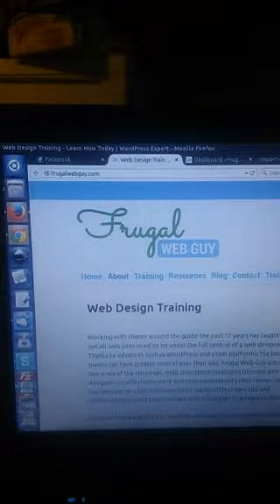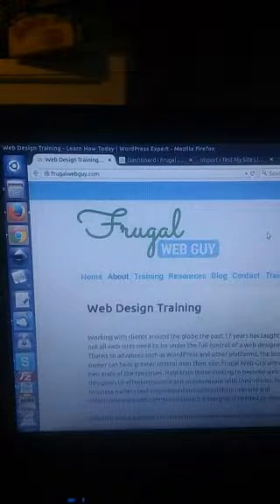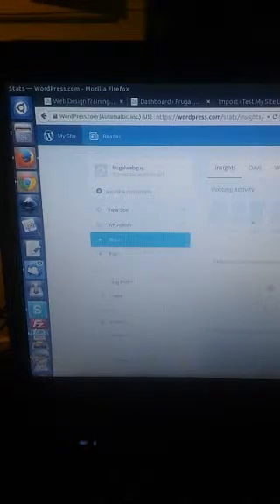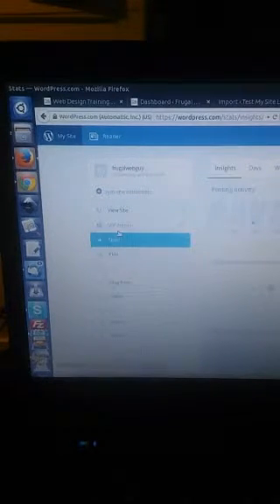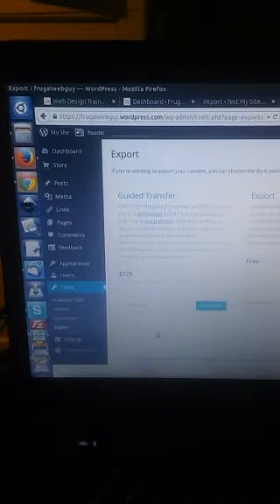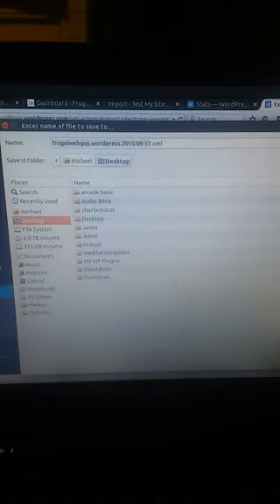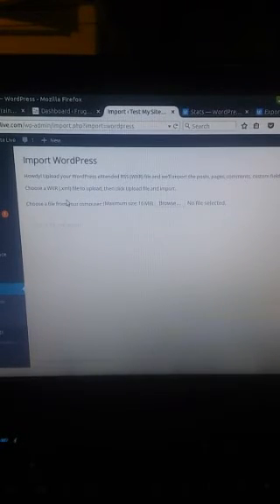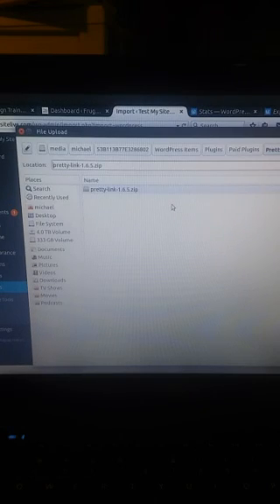Michael Mann's New Periscope's Just Out (Thu Sep 17 23:43:41 +0000 2015)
- New broadcast published by Michael Mann of at Thu Sep 17 23:43:41 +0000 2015.